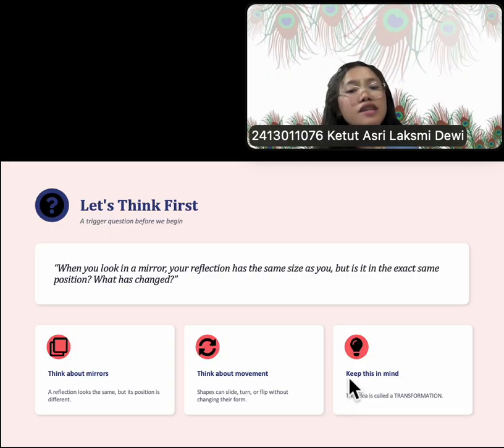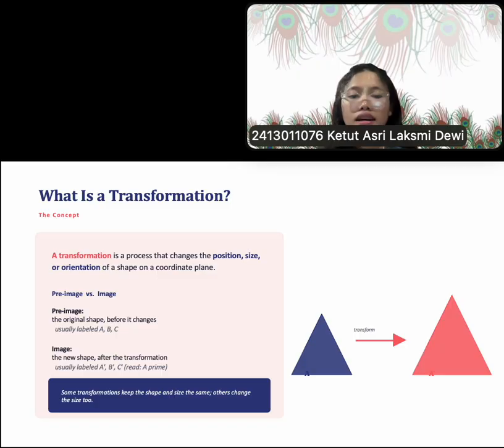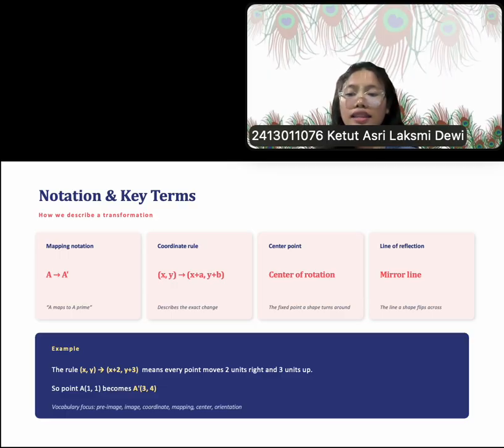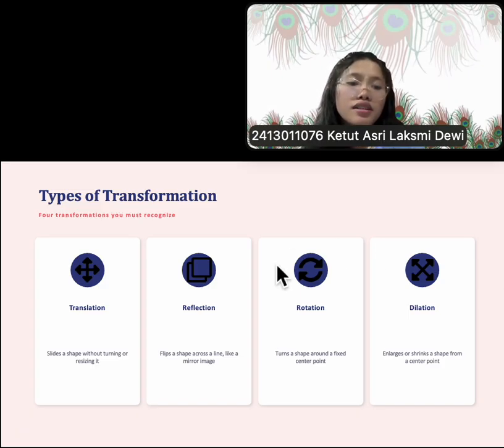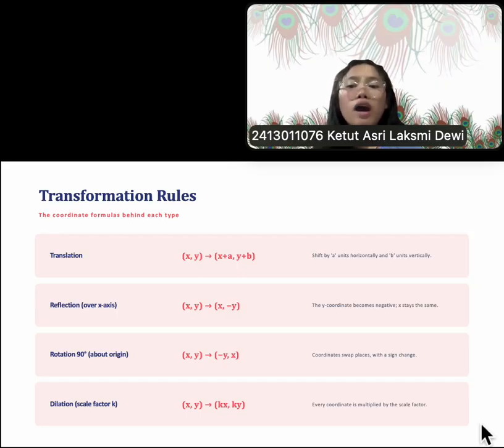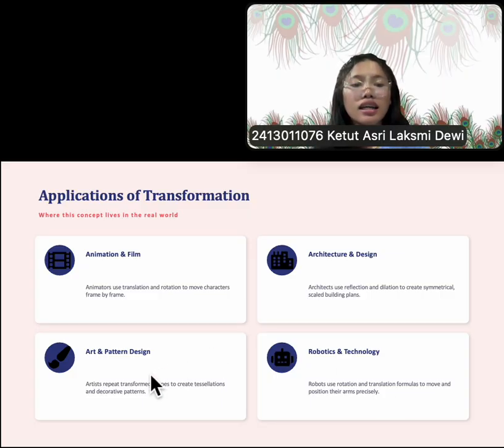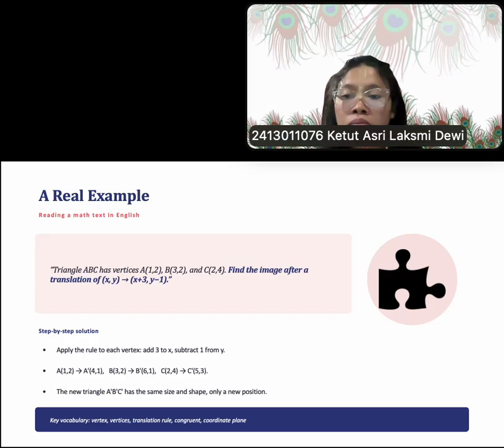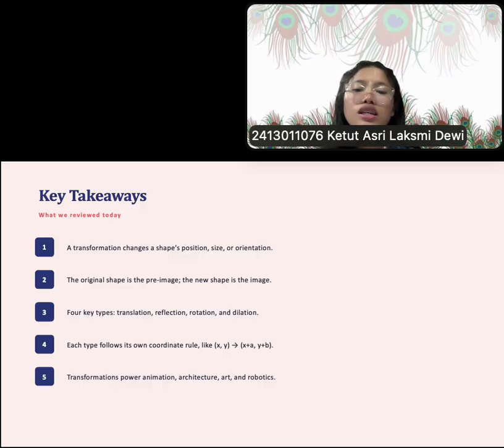Transformation: Concept & Application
NAME : KETUT ASRI LAKSMI DEWI
CLASS : 4D
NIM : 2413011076